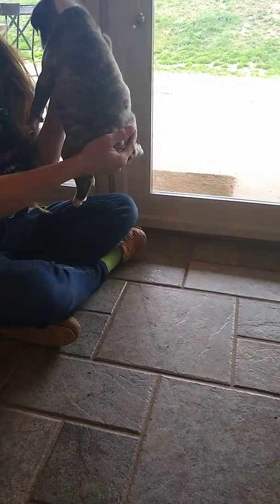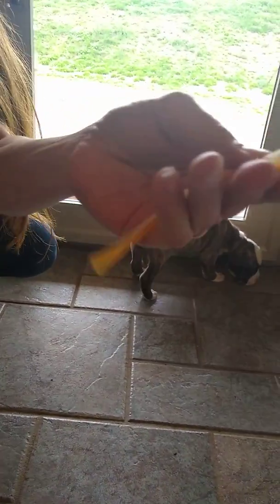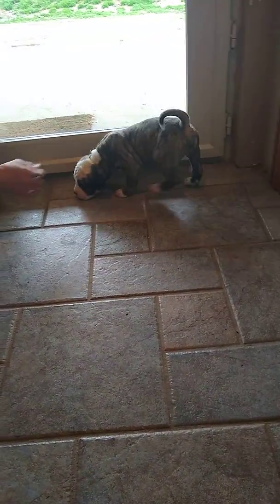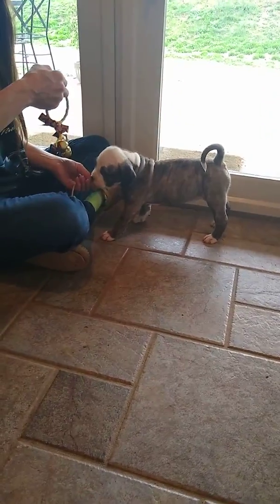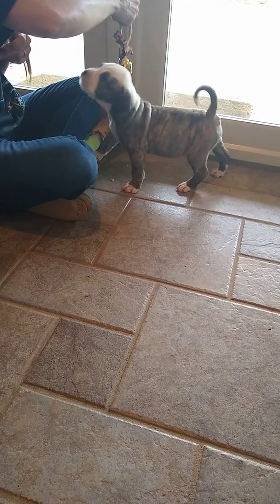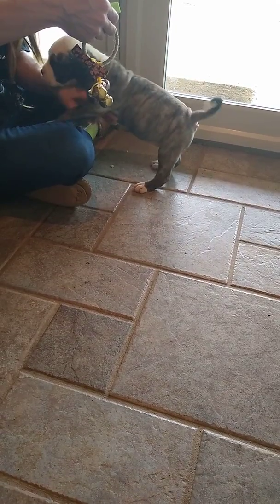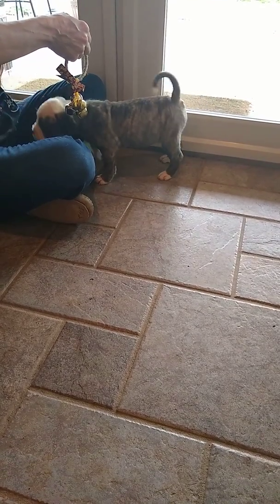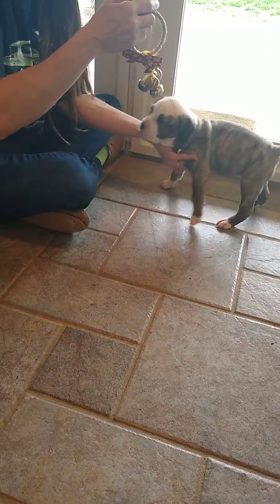Nora's 1st Potty Bells Training Prt (1)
Breeder of the rare ALAPAHA BLUE BLOOD BULLDOG,
*Original stock, Lana's Foundation Sire: Lana's Marcelle Lane and *MRN* (Marker R. Nicholas who assisted Ms. Lana Lou Lane in establishing her breeding program) Stock bloodlines*

Our Alapahas watch over us and our 45-acre farm, while they also guard our livestock. Thus, continuing what they were bred to do...

Alapaha Blue Blood Bulldogs were NEVER bred for aggression or for the appearance thereof. By nature, they are not dog or human aggressive. Guarding is a natural instinct of this breed. They will protect if the situation arises.. We aspire to PRESERVE the bloodlines unique to the Alapaha, following within the standard delineation in accordance to Ms.Lana Lou Lane (founder of the breed).